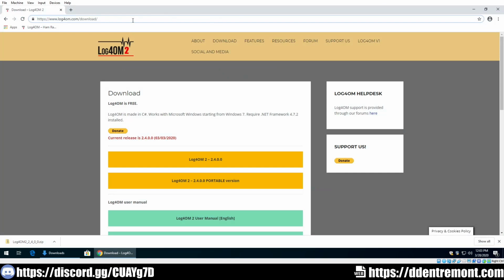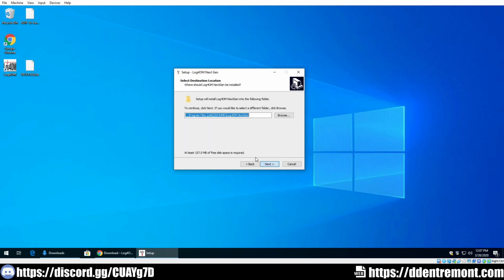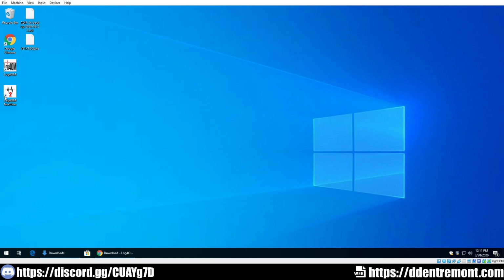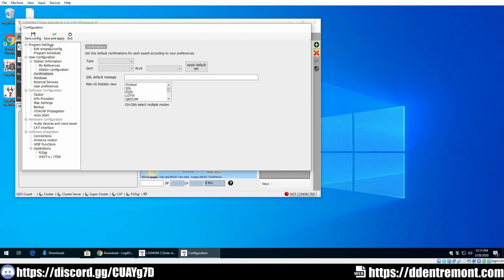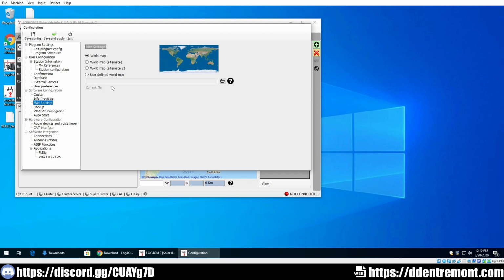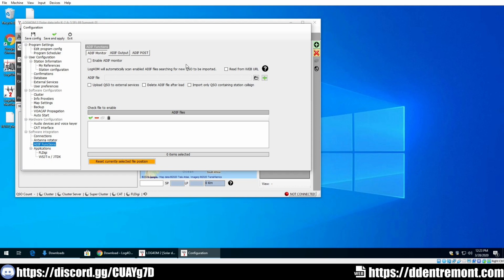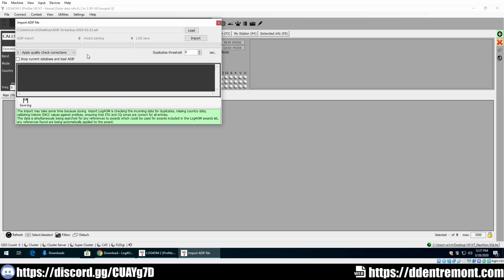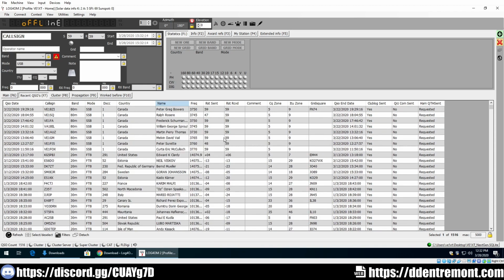Ham Radio: Log4OM Version 2 (Next Gen) Overview And How To Move From Version 1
It has been a long time since I have posted any Log4OM videos. This time I am taking a tour of Version 2 (aka Next Gen). I go through installing, configuring, and even importing your log book from version 1.x.

Feedback is welcome. I am aware that I am a bit of a ninja clicker and I ummmm and ahhhhh a lot. I have tried to cut out as much of that as I can.